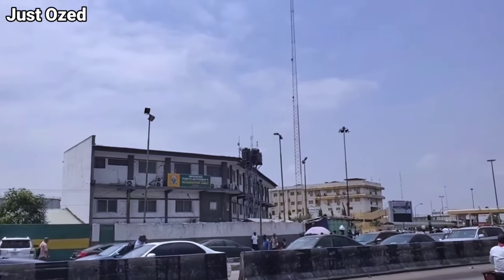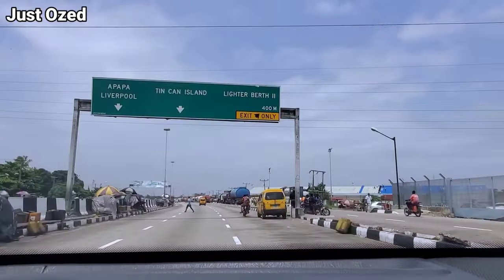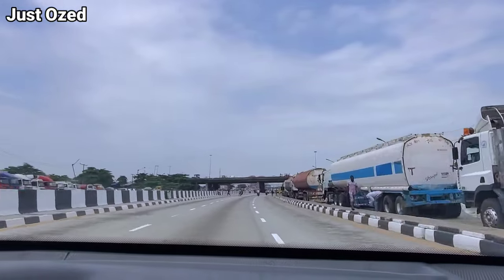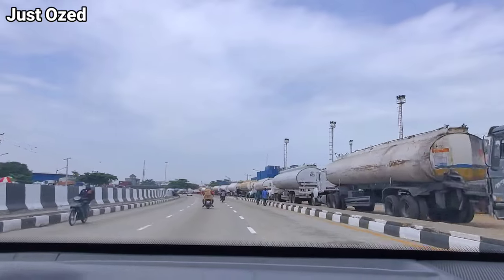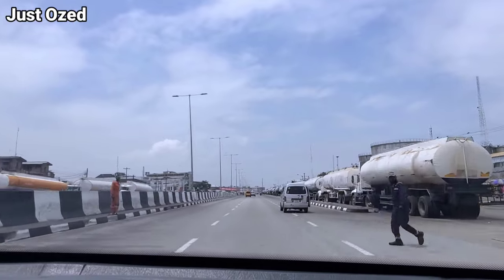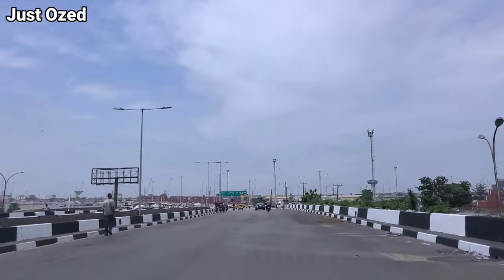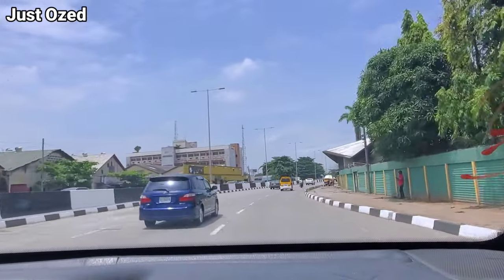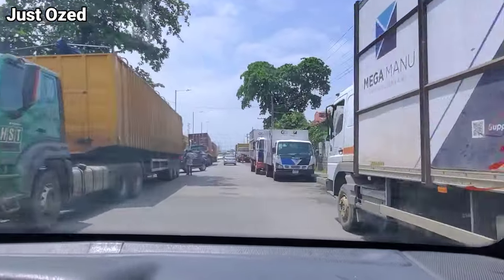This is now Oworonshoki-Apapa Expressway Driving from Mile2 to Apapa Wharf!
On this virtual I drove through the bustling Oworonshoki-Apapa Expressway, starting from mile 2 area all the way to Apapa wharf! Experience the sights and sounds of one of Lagos' busiest routes, passing through diverse neighborhoods and iconic landmarks along the journey. From the hectic traffic to the scenic views, come along for a captivating ride through the heart of Nigeria's commercial capital

Join me on this adventure, and let's appreciate the beauty of progress together!

UBA